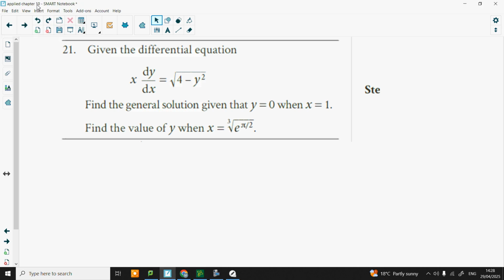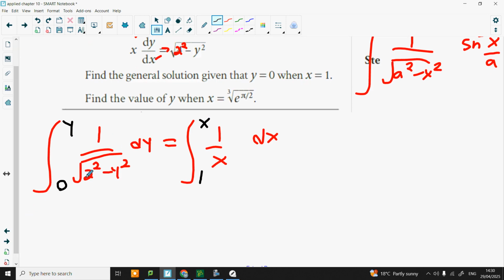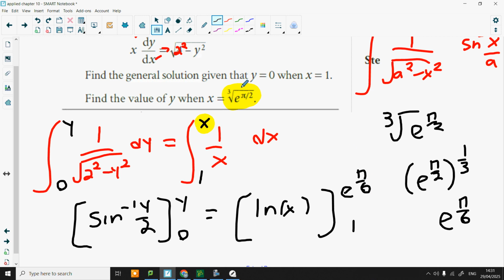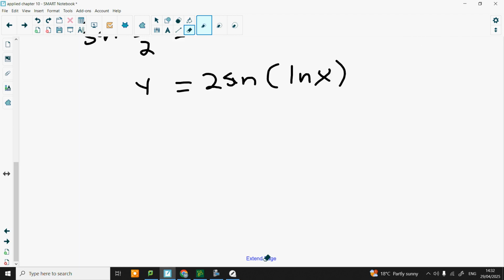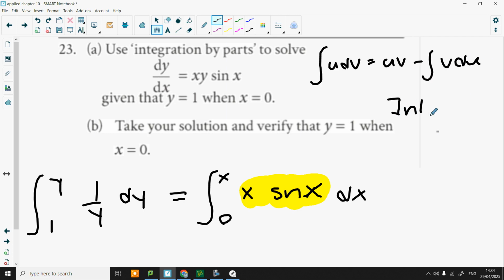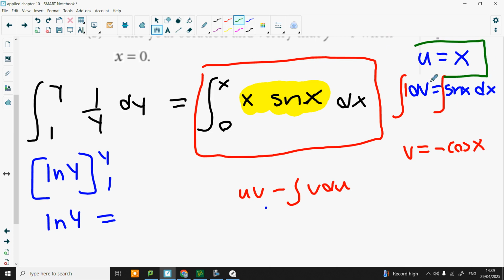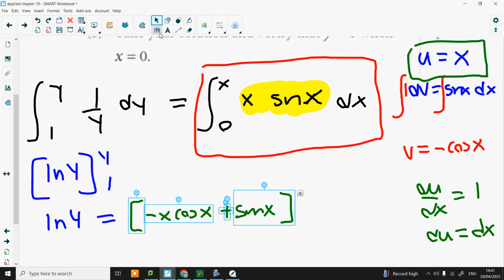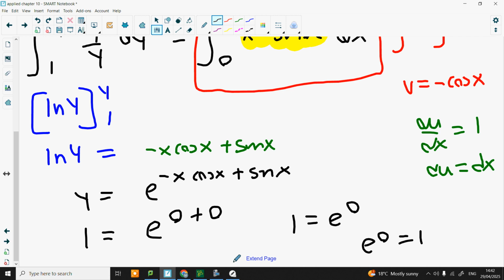6napp 10 B q21q23